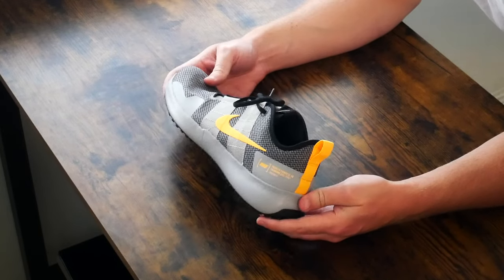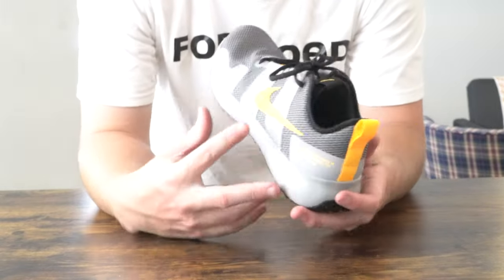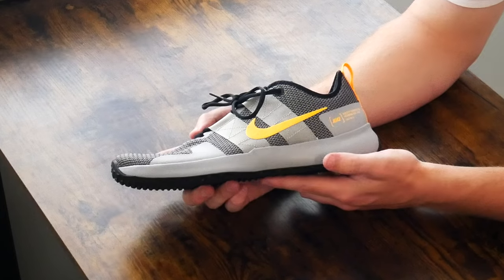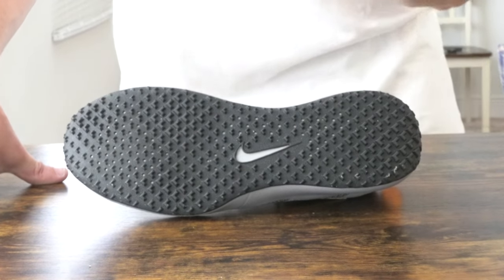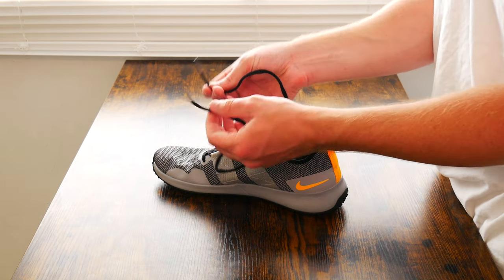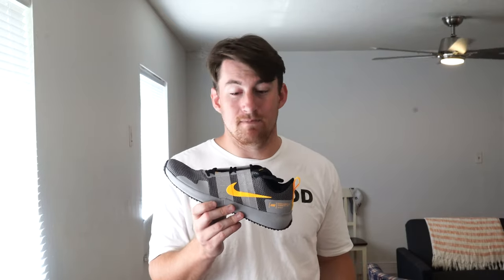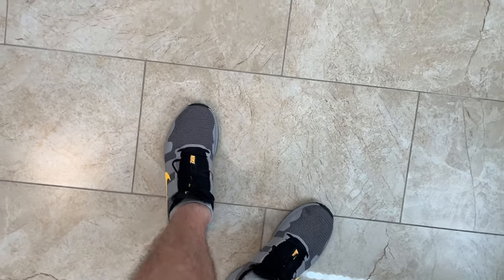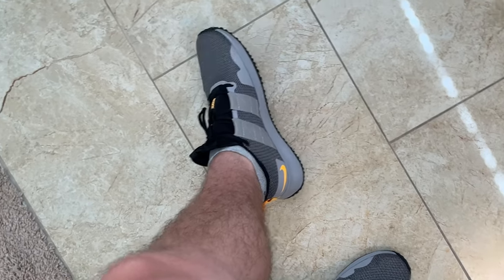Good To See. Nike Men's Varsity Compete TR2 Training Sneakers Unboxing + First Impression's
Check it out at Amazon

John Warminski

Big-Box Good

Convenience Good

Vendor Good

John Warminski